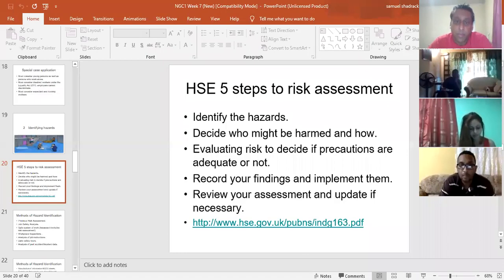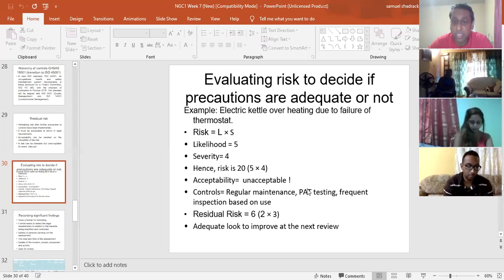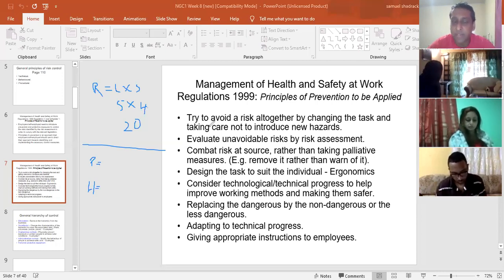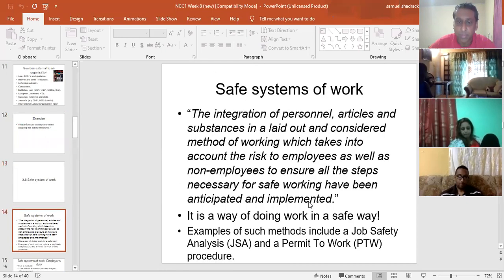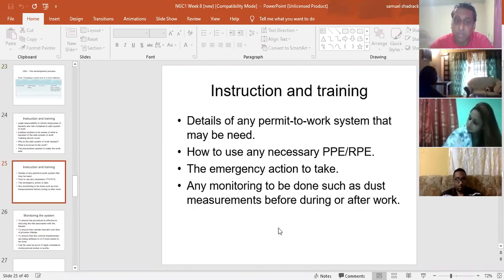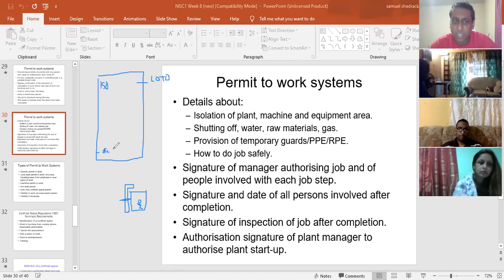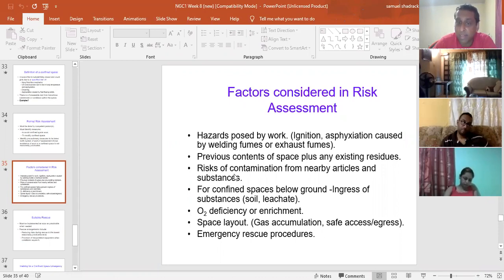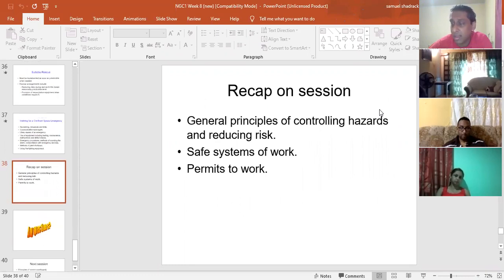Safe Systems of Work and Permit to Work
A NEBOSH lecture session on  the Safe Systems of Work such as JSA and  Permit to Work. A brief on con fined Spaces is also covered. The session is facilitated by Mr. Shadrack MSc (UK), BSc (Hons.), AAS, GRADIOSH the lead Lecturer at Shadrack Safety Institute Co.Ltd.
It is on Zoom as Trinidad is in Lockdown for the COVID 19 Pandemic with ALL 'places of learning' being closed.